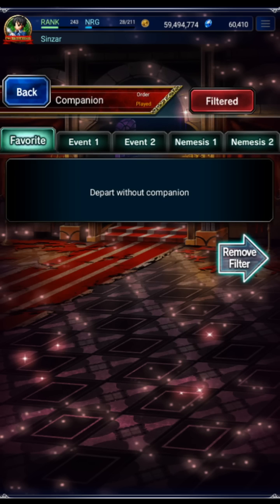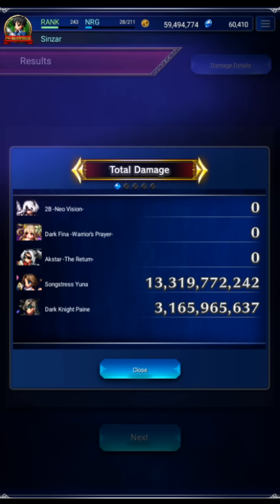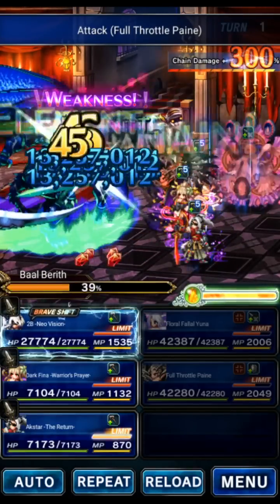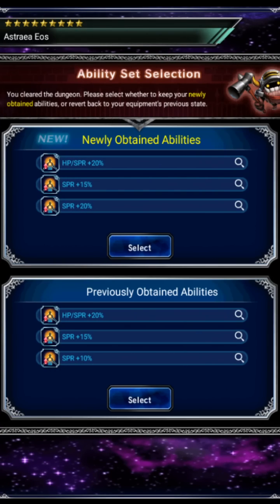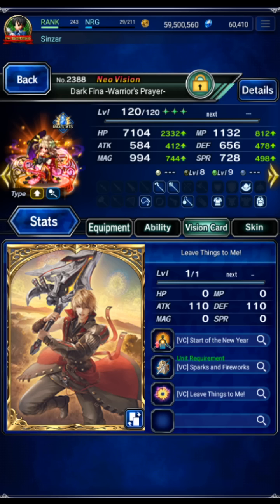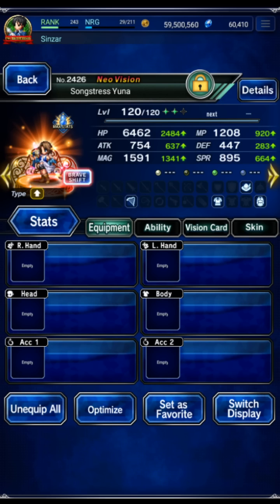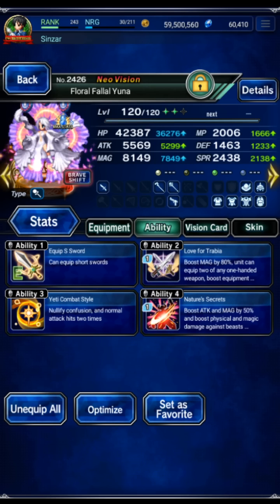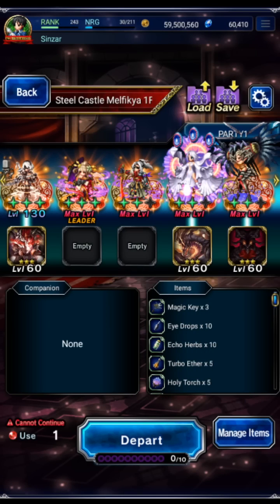My Itemworld Berserk Team for Global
Global brought over some itemworld changes, so here's how I'm clearing it!